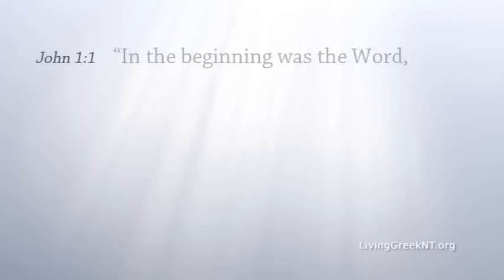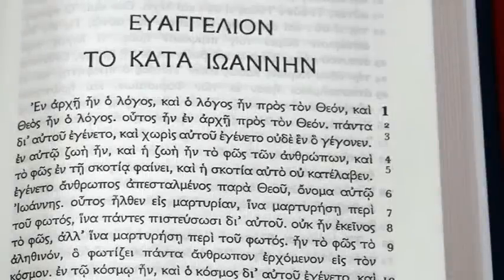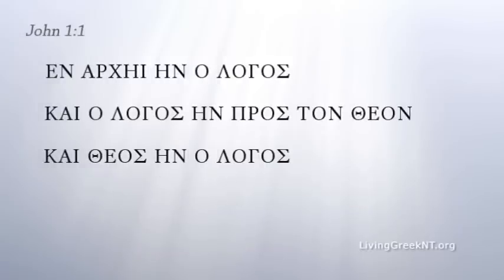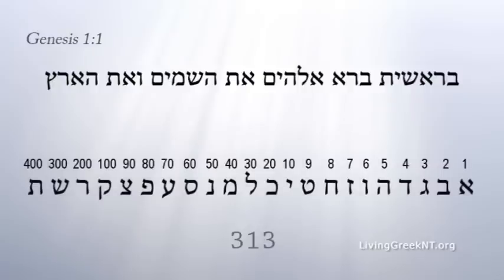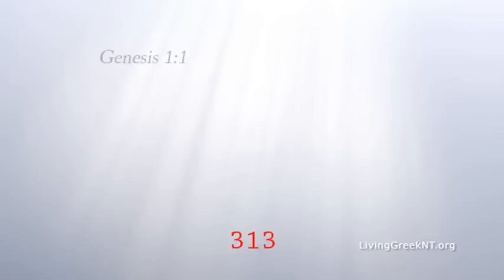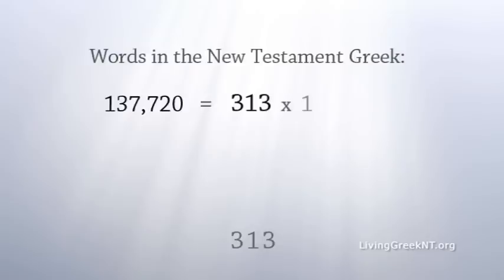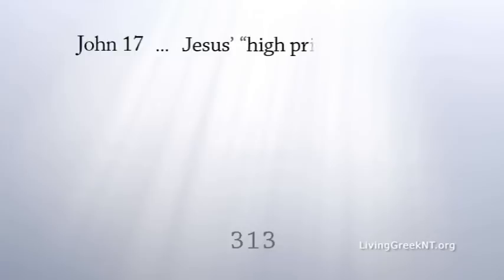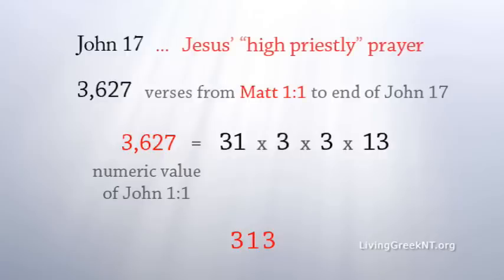Hidden code in John 1:1 ... and why it's there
There is a hidden code in Genesis 1:1 that we have covered in other videos. But, there is a hidden code in the Original Greek text of John 1:1. It is linked to the Hebrew of the Old Testament, and it points to a matter of vital importance to God ... His purpose in creating the heavens and the earth.